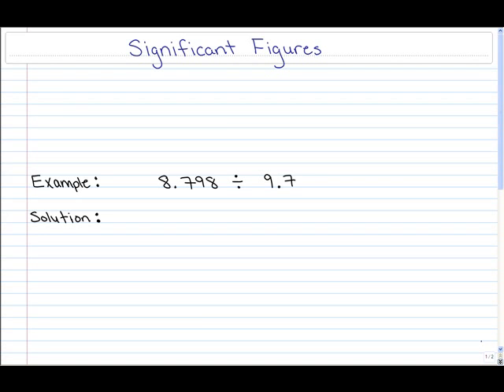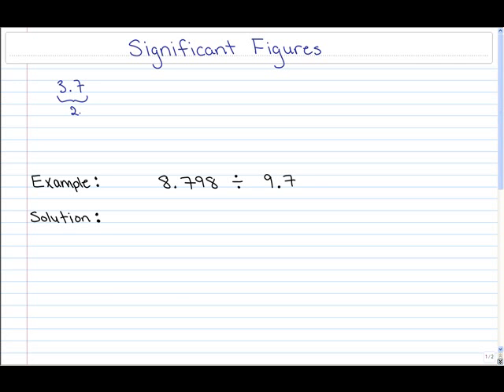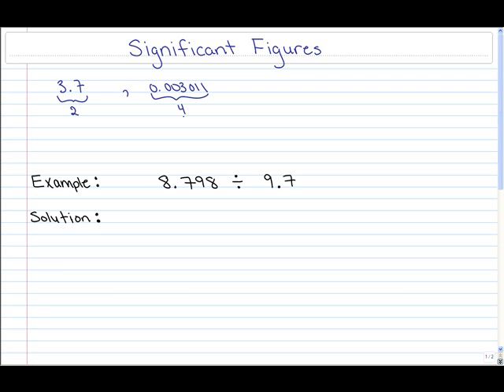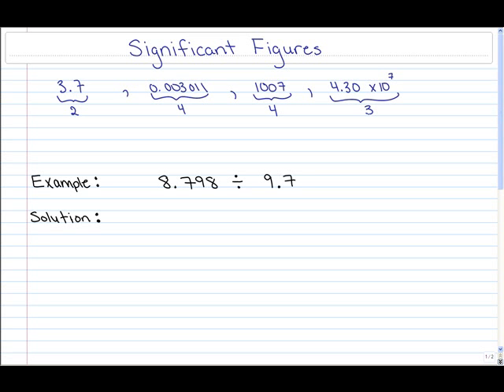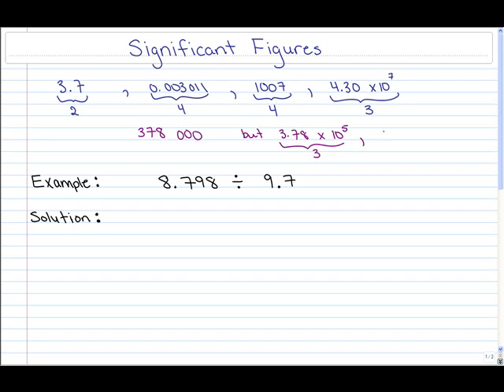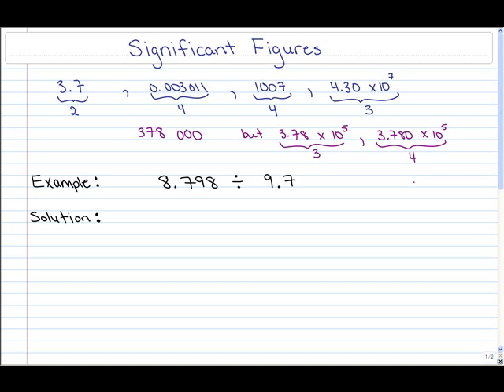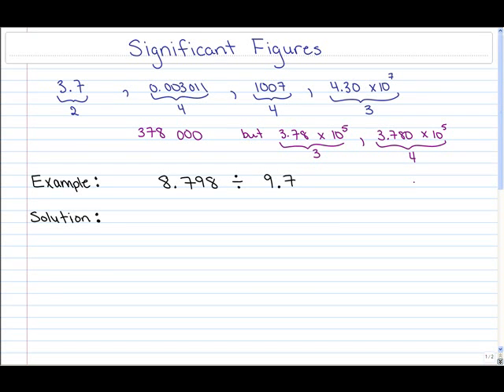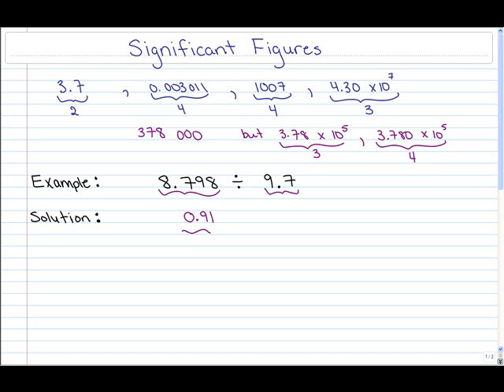significant figures.flv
Significant Figures:  Example 4 (involving division and scientific notation)